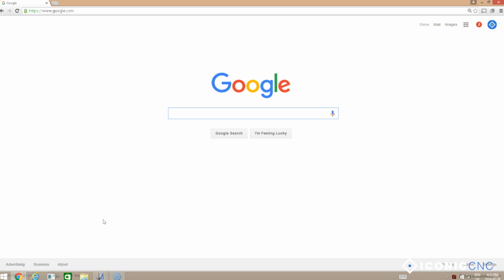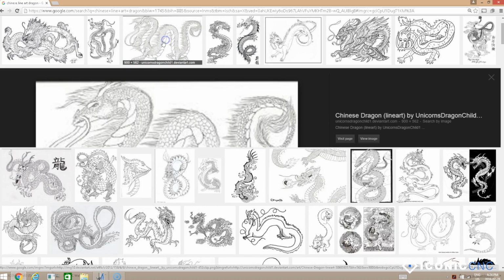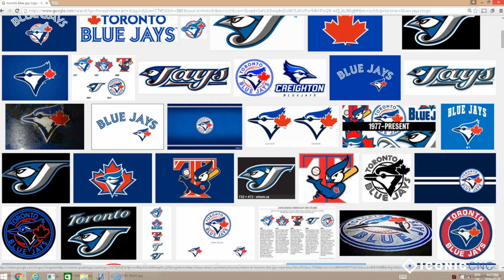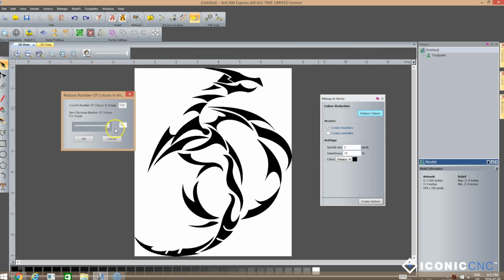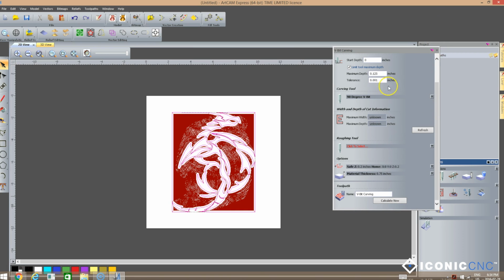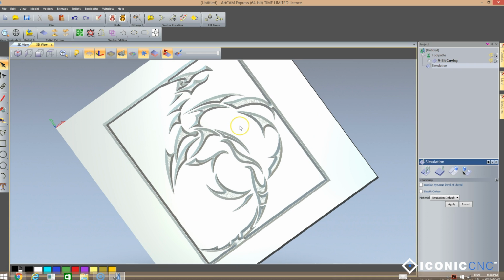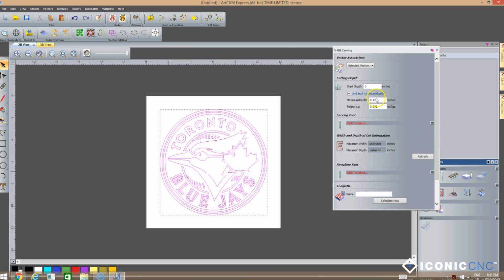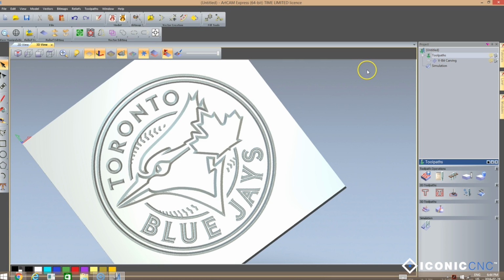ArtCAM Express: Project Two (Convert Bitmap to Vector)